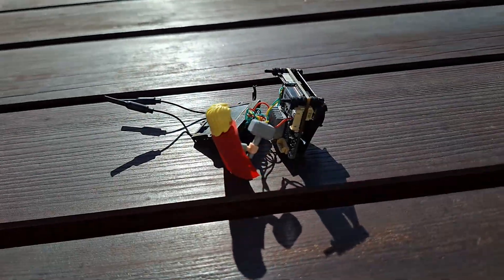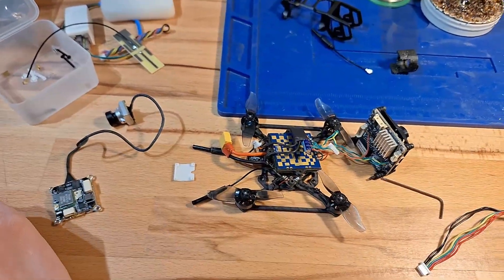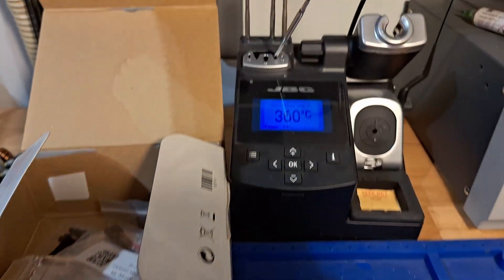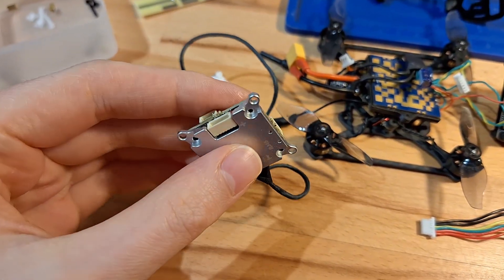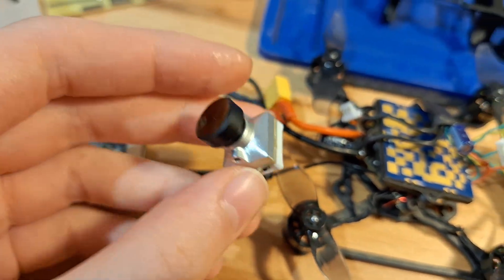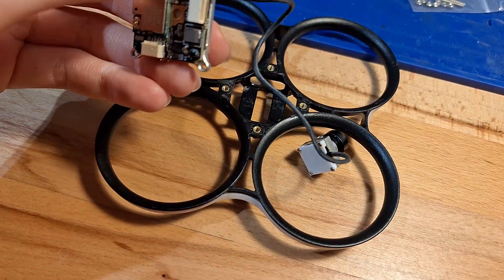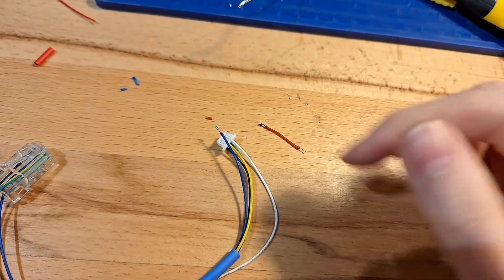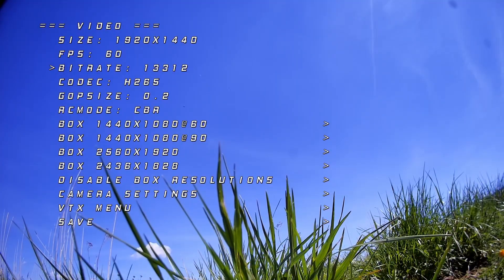The TINIEST OpenIPC FPV camera and VTX - Thinker Tiny review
I bought some of these parts a while ago so there might be newer, better versions available now.